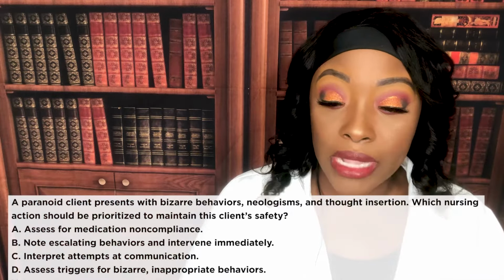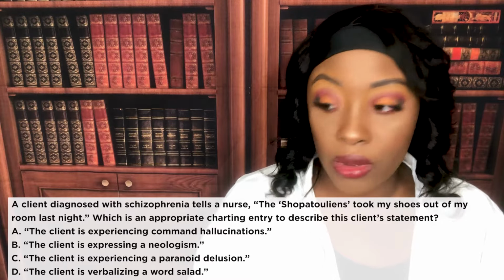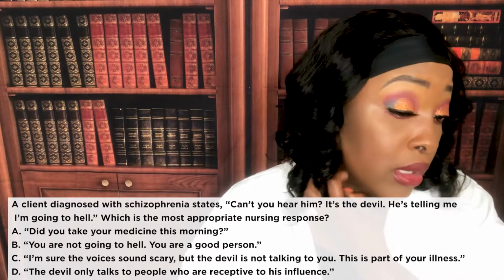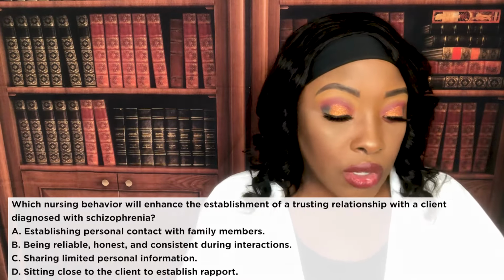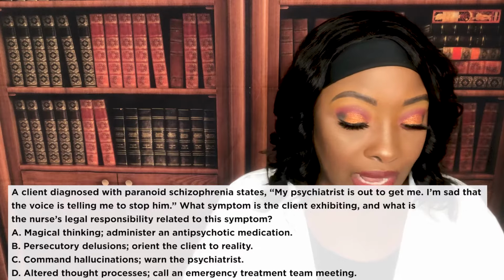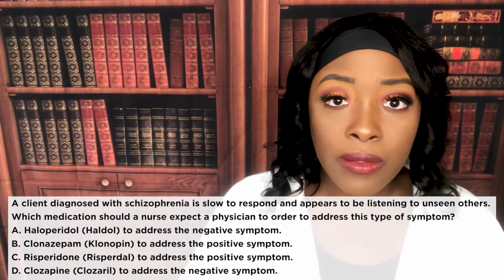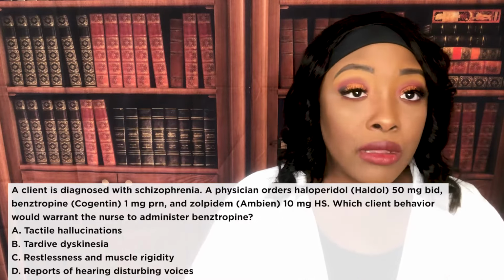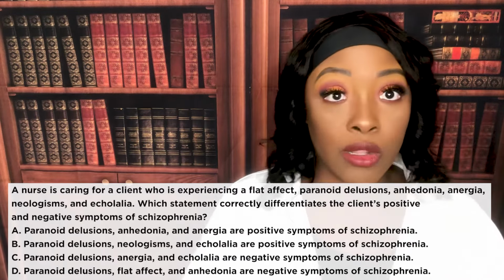Mental Health: Schizophrenia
Learn about the important psychotic disorders such as schizophrenia. Learn how to pick out cues in the scenarios provided and how to eliminate wrong answer choices.